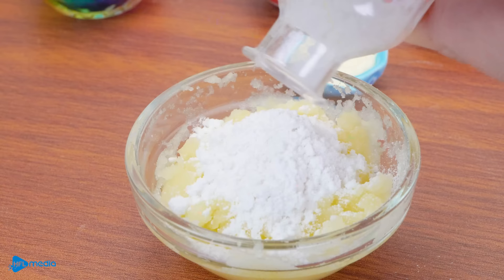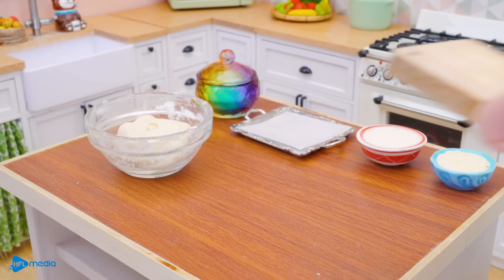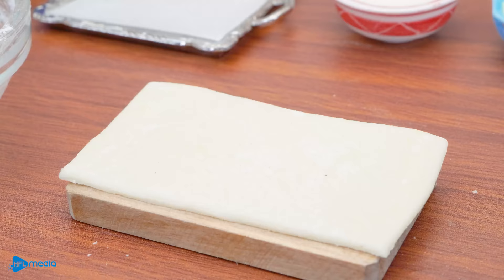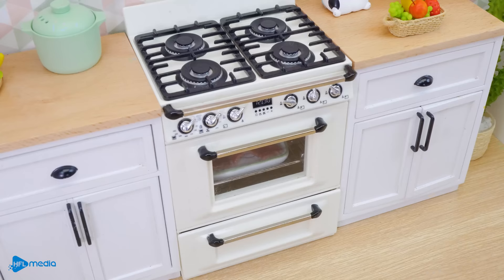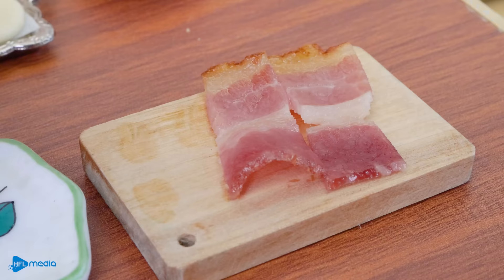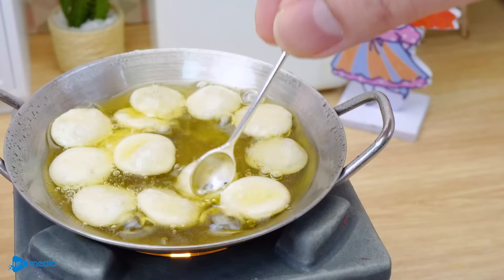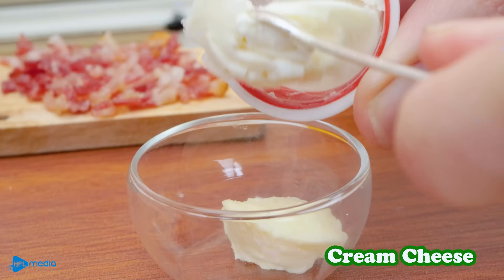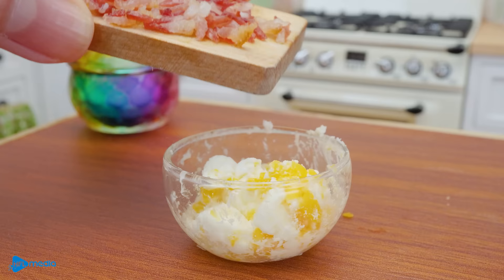Homemade Miniature Pringles in REAL Tiny Kitchen | Crispy Potato Chips Made by Miniature Cooking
Homemade Miniature Pringles in REAL Tiny Kitchen | Crispy Mini Potato Chips Made by Miniature Cooking
Hi everyone, I'm Mico.
In this fun and easy video, we're going to show you how to make homemade miniature Pringles in a REAL tiny kitchen! This is a great way to show your friends and family how easy it is to make your own classic potato chips at home!

After watching this video, you'll be able to make these crispy potato chips in just a few minutes in a tiny kitchen! So whether you're looking for a fun project or a delicious snack, this video is sure to hit the spot!

0:00 Harvest potatoes at the farm
0:20 Fry potato chips
2:06 Make the sauce
2:37 Get ready to eat!!!

CREDIT :
Producer & Director : Anh Ngoc
Quality Assurance: Minh Tuan
Script writer: Quyet Truong
Props assistant: Nga Le, Thuy Nguyen
Animator: Phuong Linh
Camera Operator: Hoang Vu
Editor & Sound Designer: Quyet Truong
Thumbnail Designer: Thanh Thuy
System Developer : Thanh Hang

© Copyright by HFL Media ☞ Do not Reup